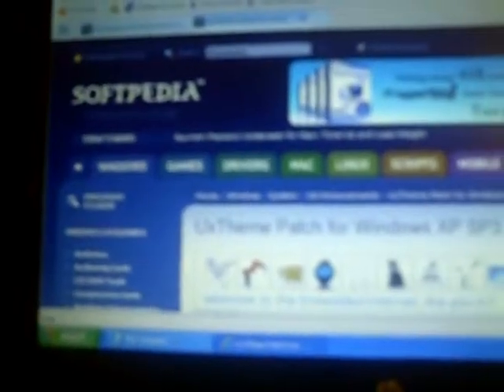How To Patch your windows xp computer to use custom themes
this is a video how to patch ur windows xp computer and customize it.

NOT RESPONSEABLE IF YOUR COMPUTER GETS DAMAGED PLEASE CREATE A RESTORE POINT!

the download links for the patcher is as followed